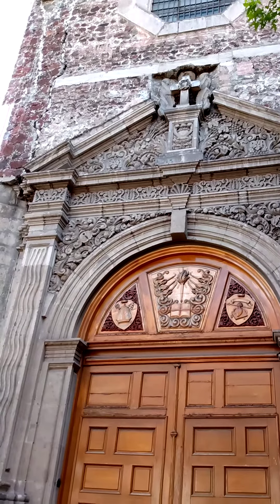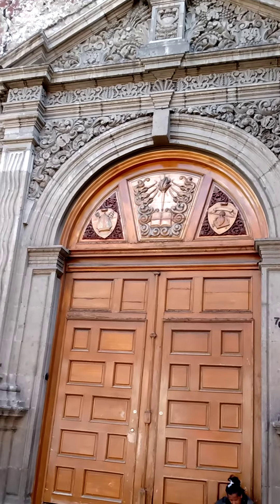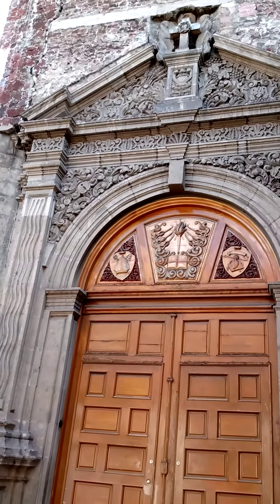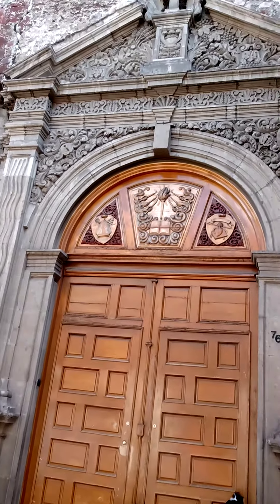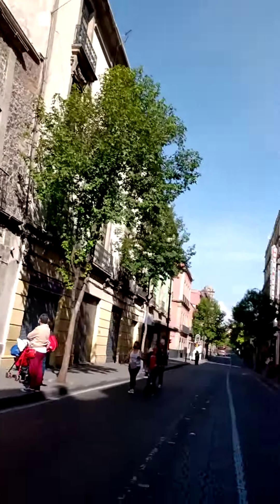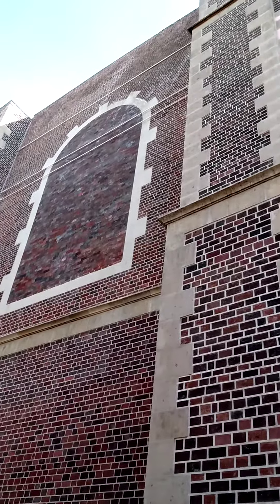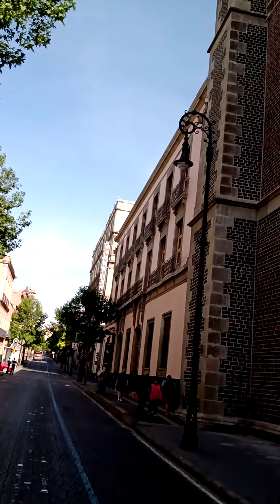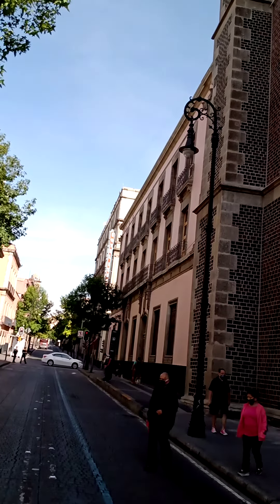Vice regal revival style San Agustín